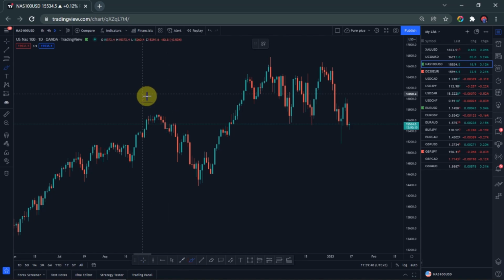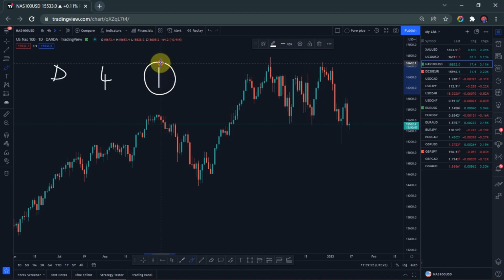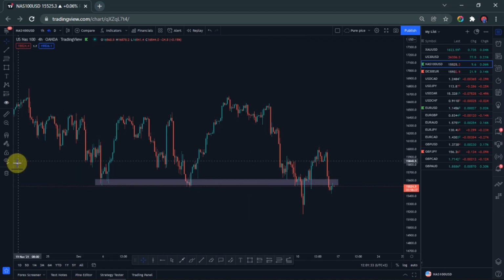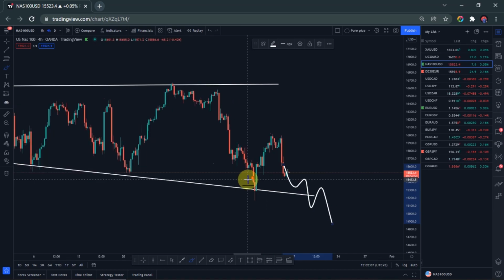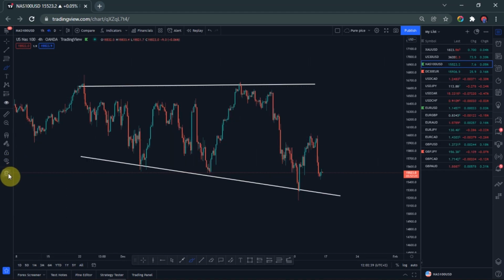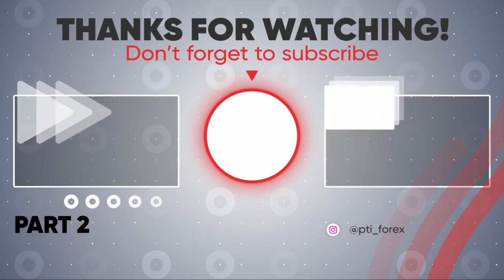My trading strategy PART 1 - price action